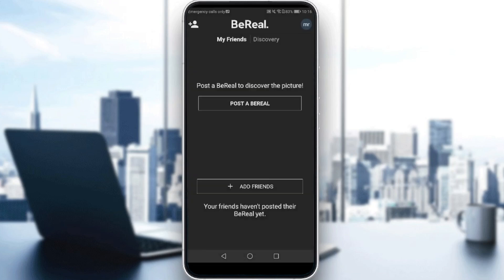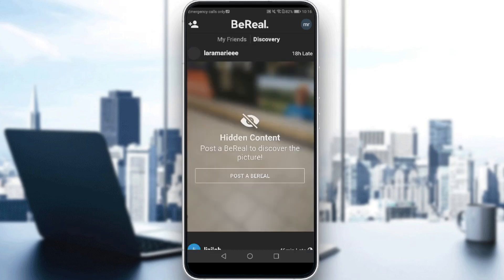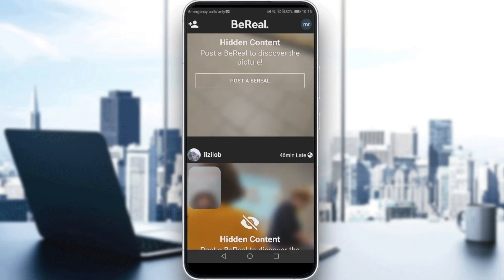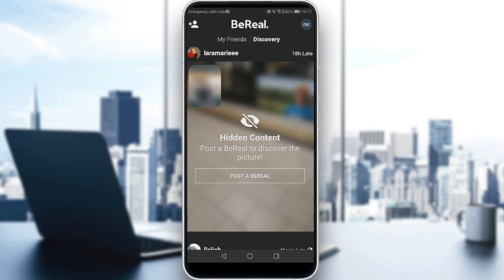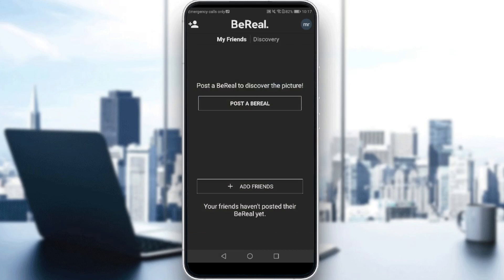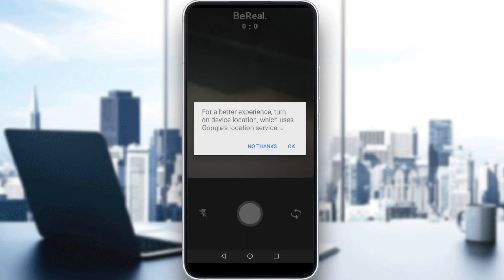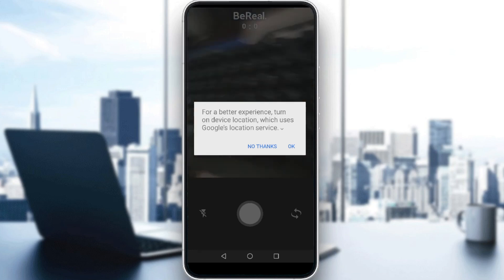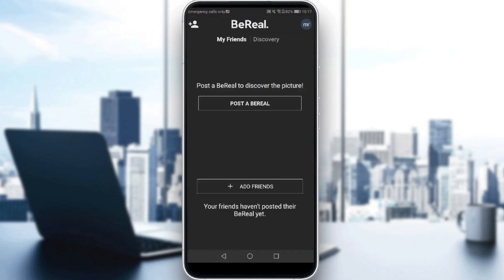How To Turn On Location On BeReal Tutorial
Today I show how to turn on location on bereal tutorial,bereal app tutorial,bereal tutorial,turn on location on bereal